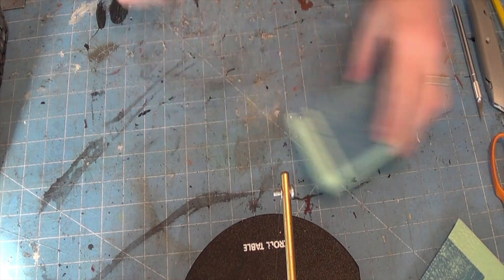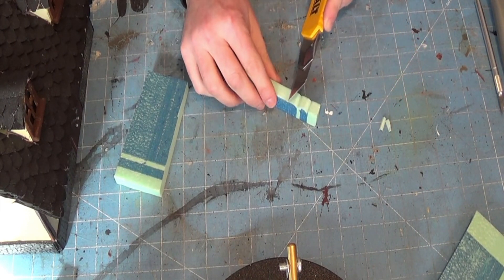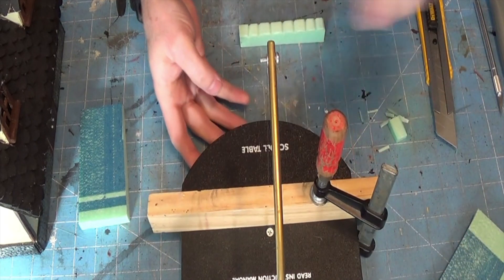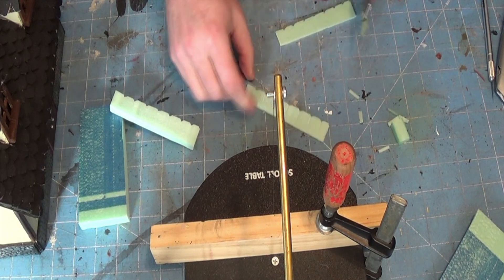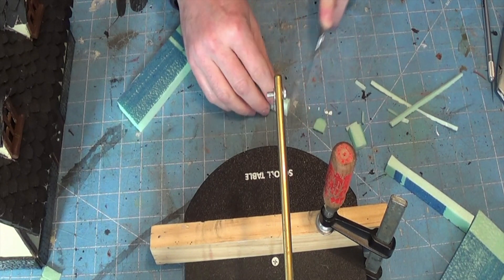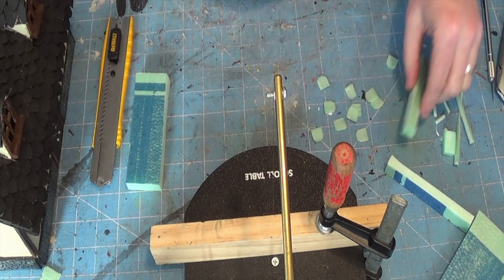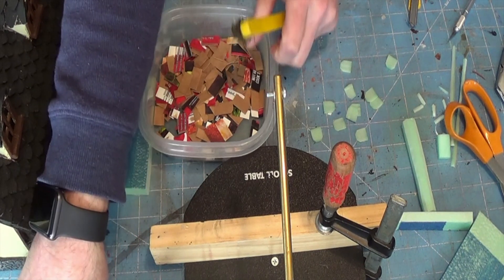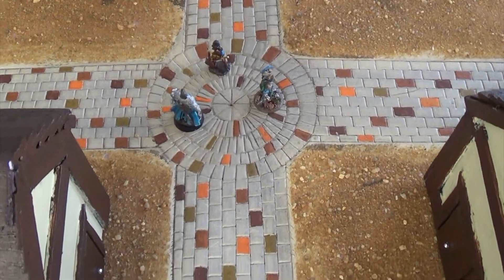Don't Go Crazy Shingling Your Terrain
To anyone who builds their own terrain, shingles are considered to be one of the most tedious jobs out there, but there are a few tricks to speed up the process. Watch this week's IMS How-To for a few tips and tricks to make this part of the process just a wee bit easier.